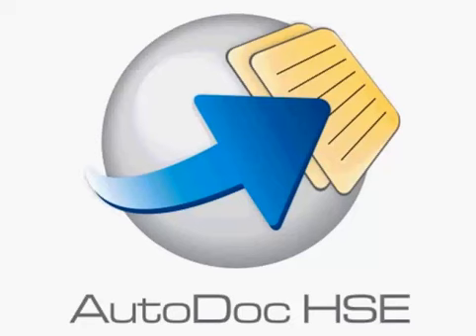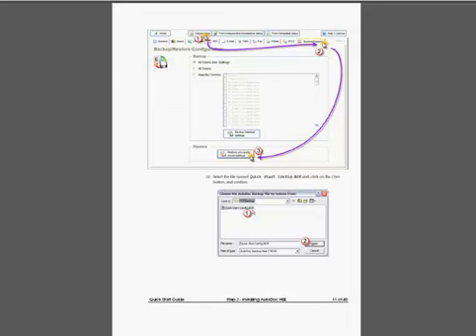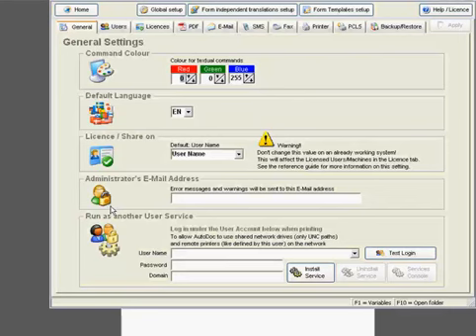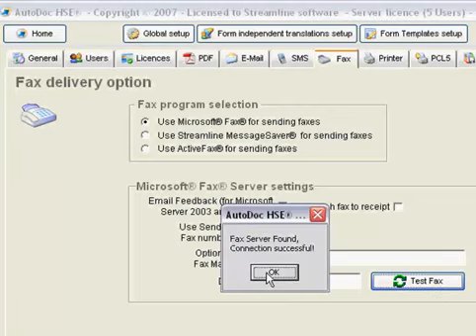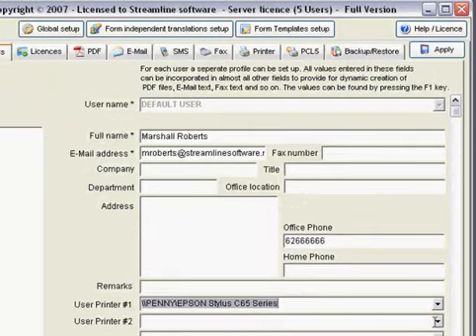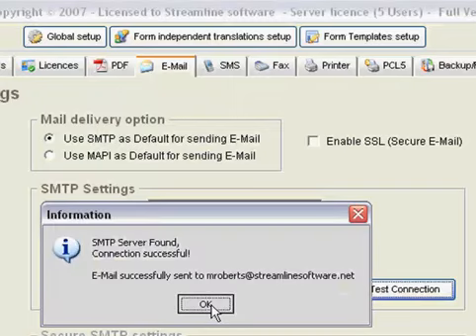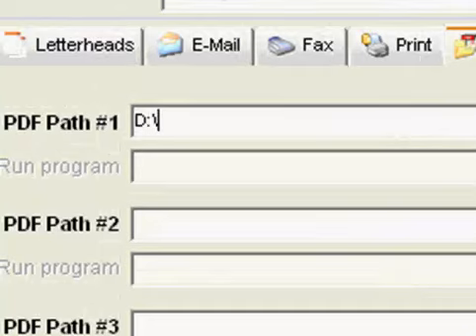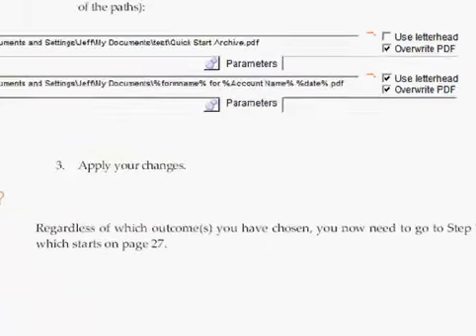AutoDoc HSE - Quick Start Guide Part 1 of 2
A step-by-step walk through of the process documented in the Quick Start Guide. The Guide demonstrates four delivery methods (printing, emailing, faxing, and archiving), and in addition to completing the basic configuration required for these deliveries, the Guide uses a preconfigured document (included in the AutoDoc HSE installation) to demonstrate and explain the key features of AutoDoc HSE. Users who will be using MAPI email are referred to the post-installation tasks presentation for information on configuring a MAPI setup prior to viewing this presentation (as this Quick Start Guide presentation uses an SMTP email configuration).